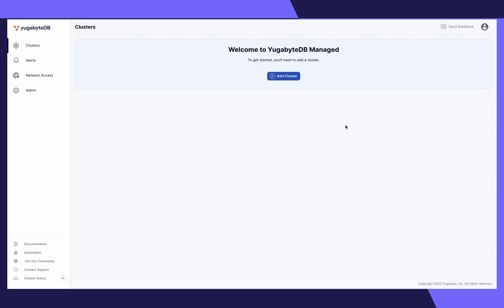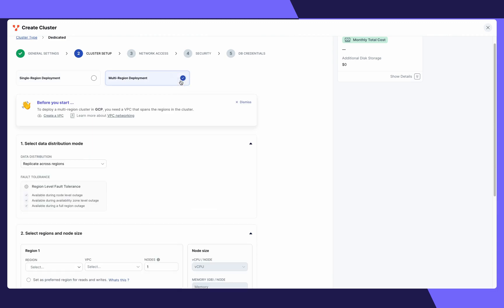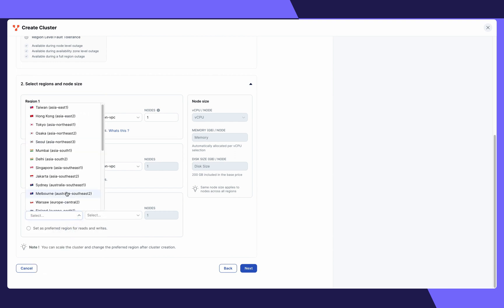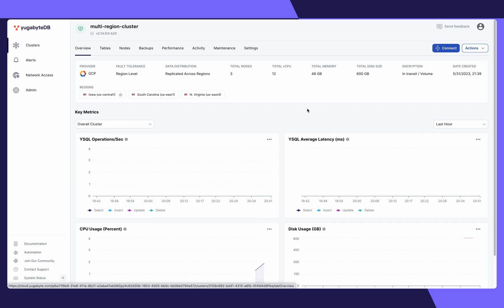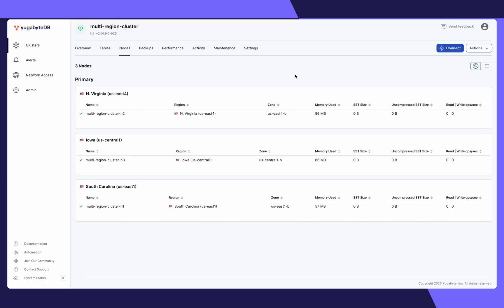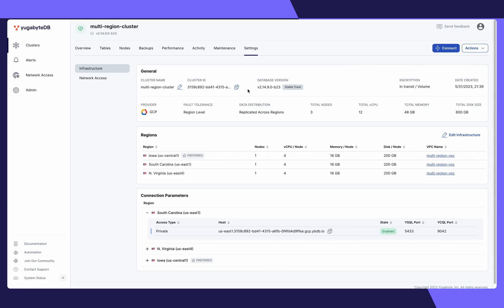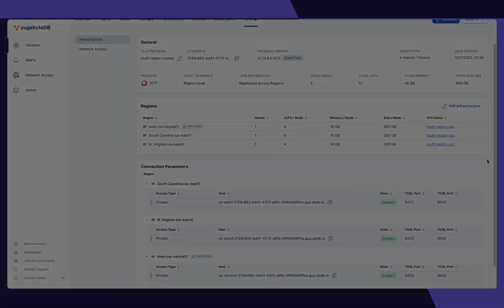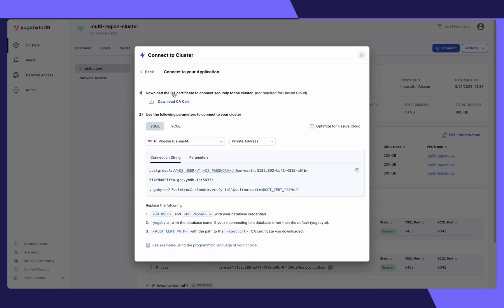Creating a Multi-Region Cluster in YugabyteDB Aeon (Formerly YugabyteDB Managed)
YugabyteDB Managed is now called YugabyteDB Aeon. YugabyteDB Aeon is a PostgreSQL-compatible managed cloud database service designed for modern applications.

Discover how to set up a multi-region cluster using YugabyteDB Aeon.

WHAT YOU WILL LEARN IN THIS VIDEO:

- How to set up a multi-region cluster using YugabyteDB Aeon
- How to see the cluster details and metrics
- How to find connection endpoints for various cloud regions